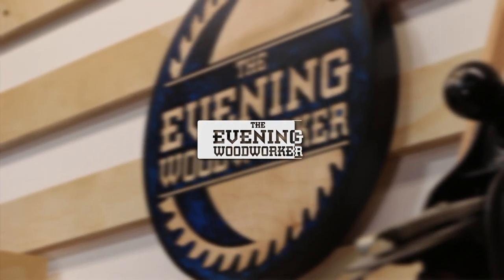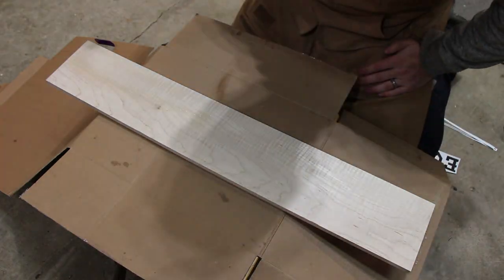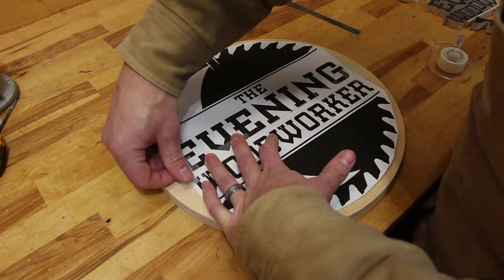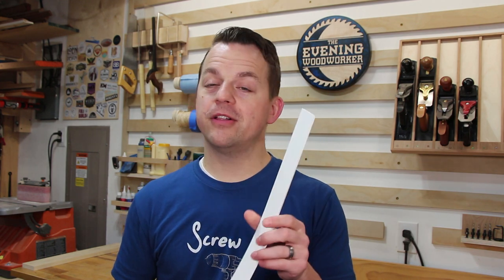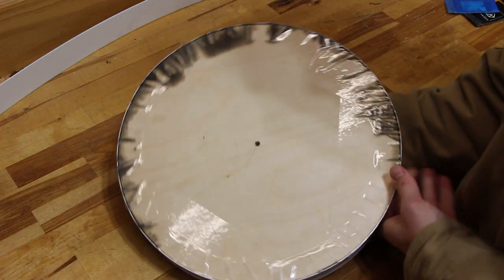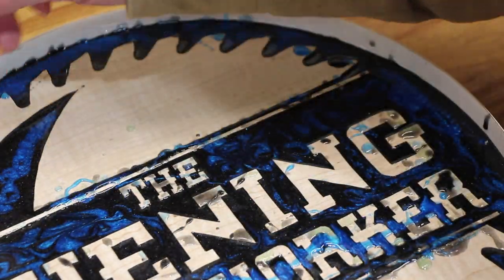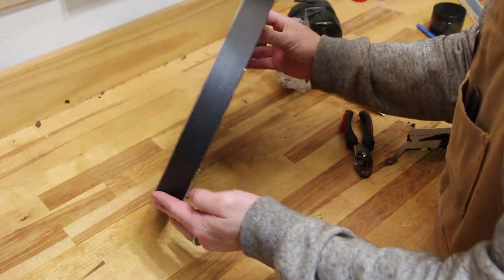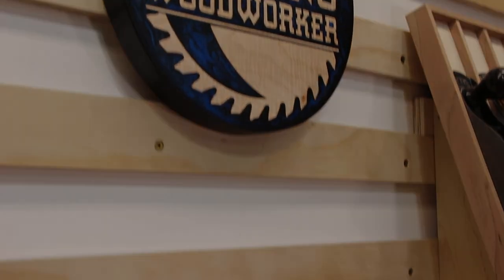How to DIY a Stunning Epoxy Resin Logo without a CNC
This is my resin logo which was honestly my first epoxy resin project! The combination of woodworking and resin together can make for some beautiful combinations and this is something I will enjoy looking at every time I see it in my shop. The wood in it is curly maple and the base is made of baltic birch plywood. I used totalboat epoxy and black diamond pigments.